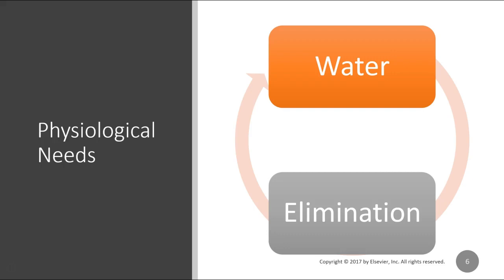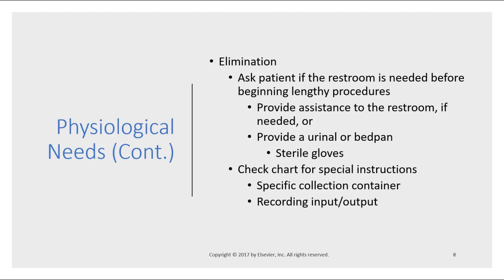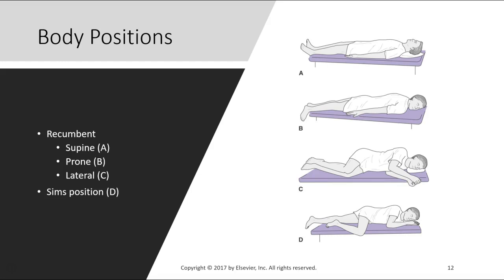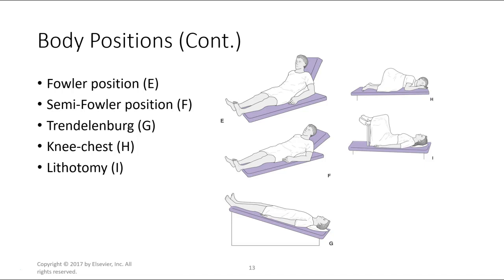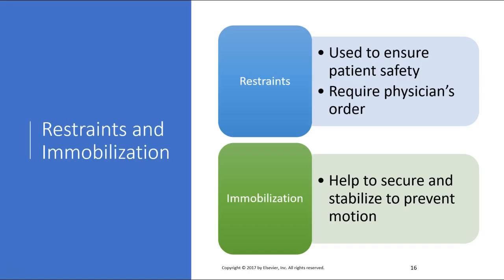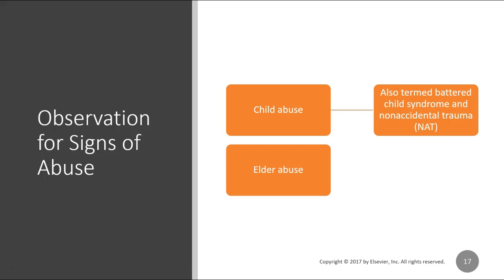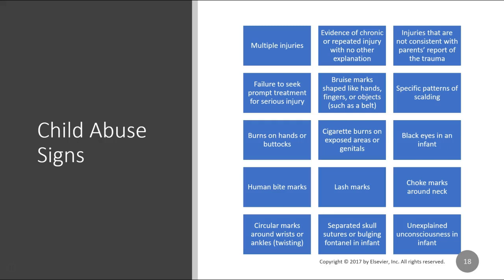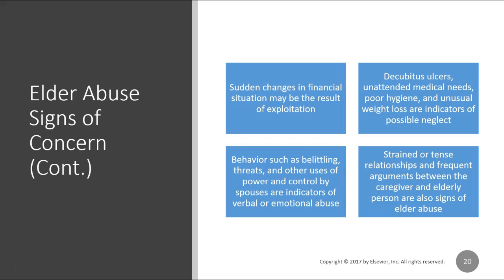Reponse to Patients' Personal and Physical Needs